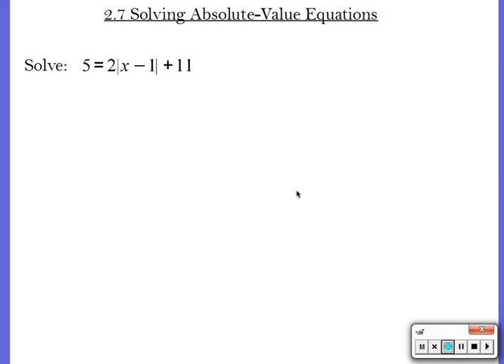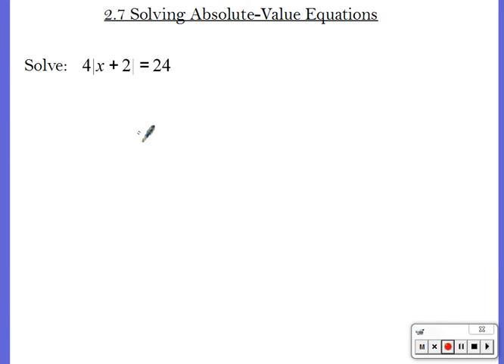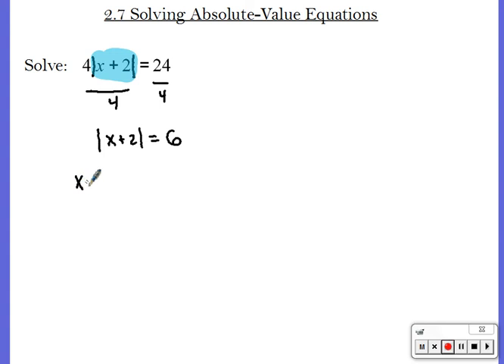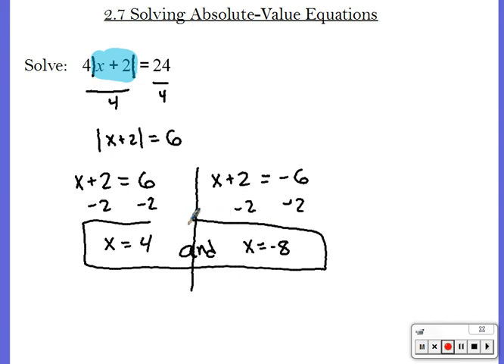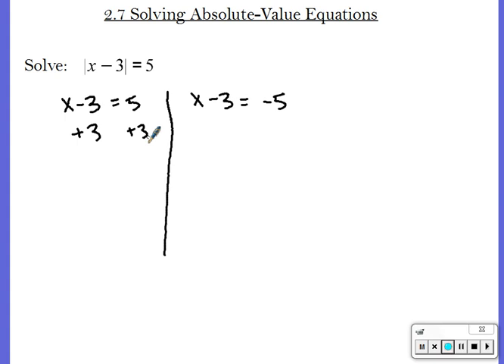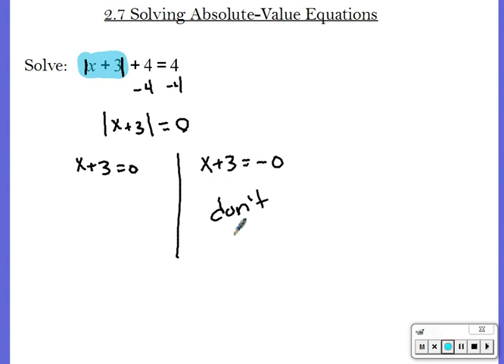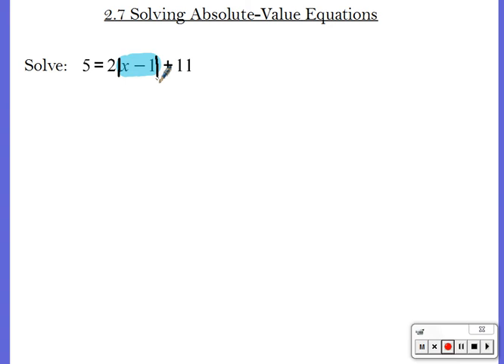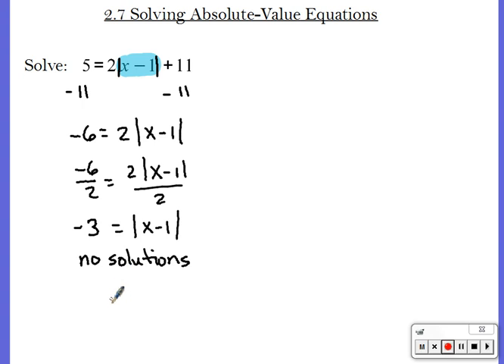Solving Absolute Value Equations